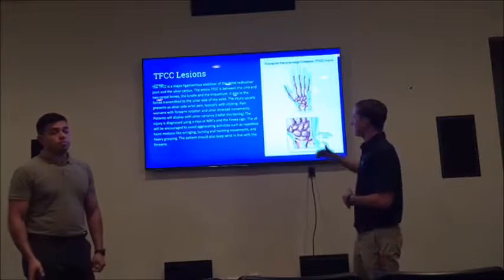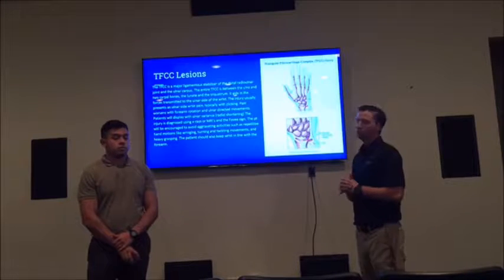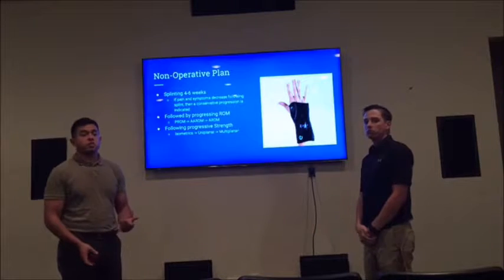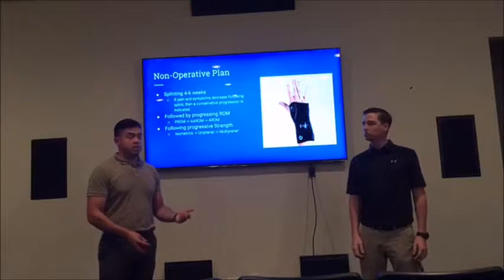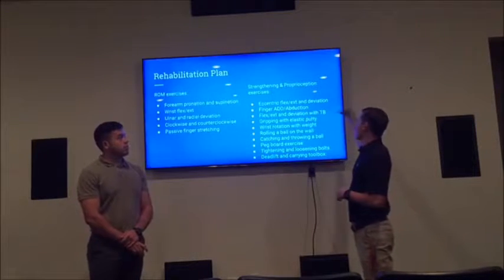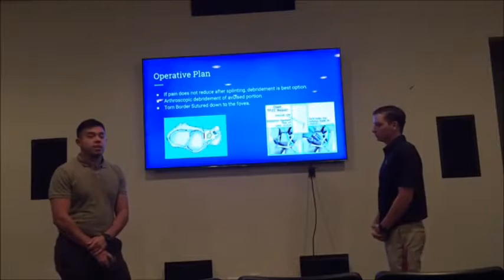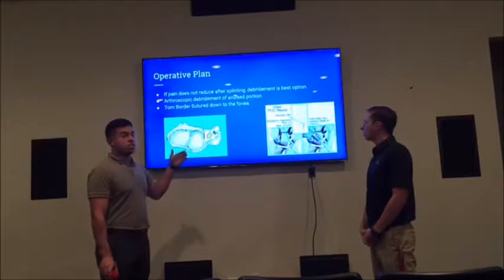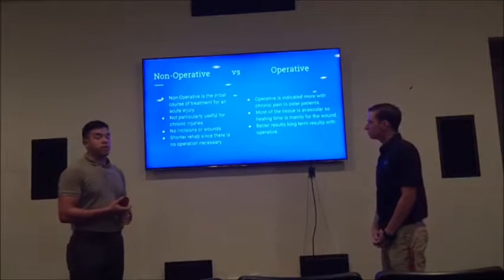AT 3146 Project/Ernesto and Gavin